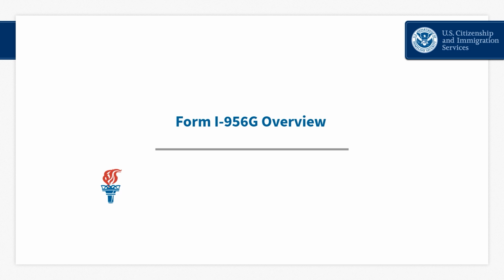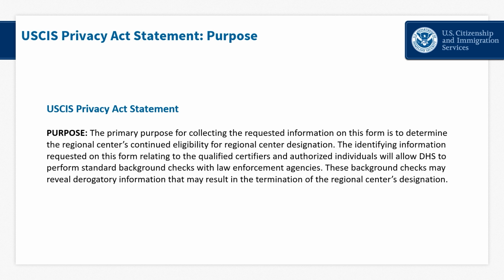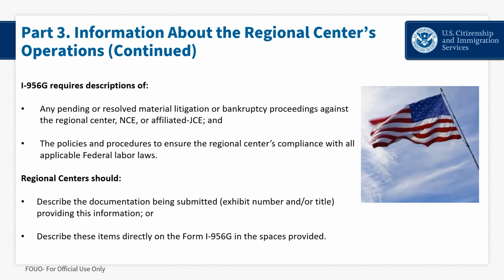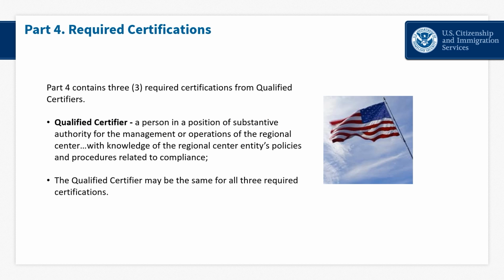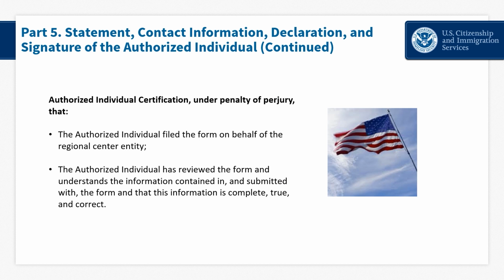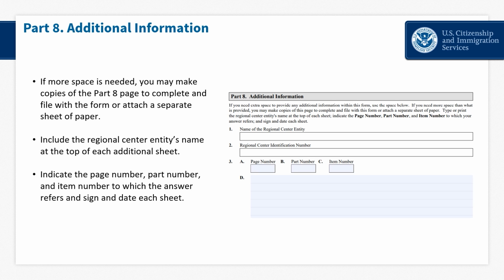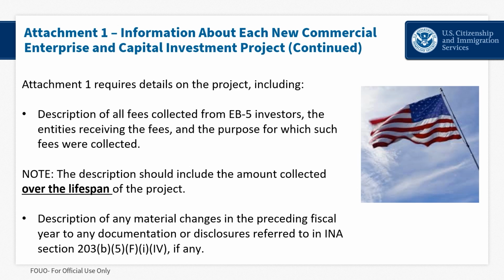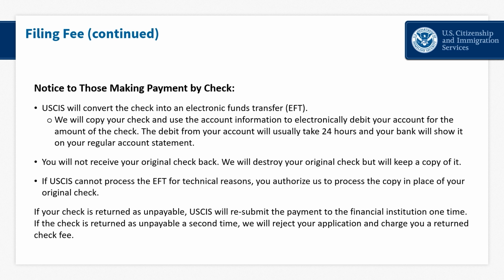Overview of Form I-956G, Regional Center Annual Statement